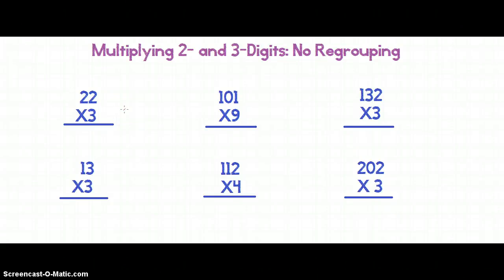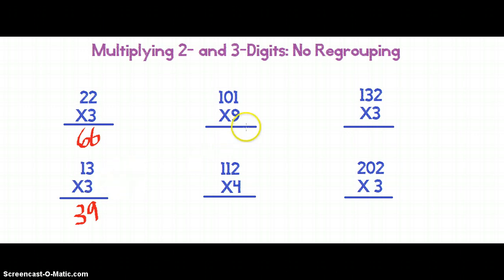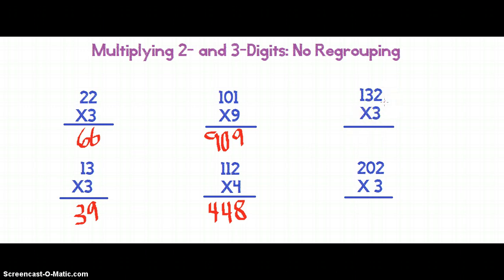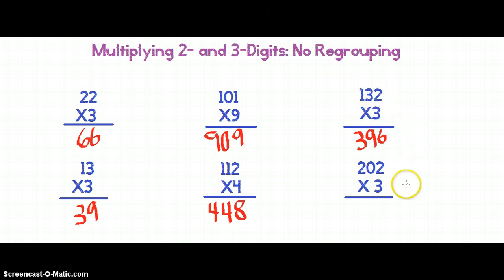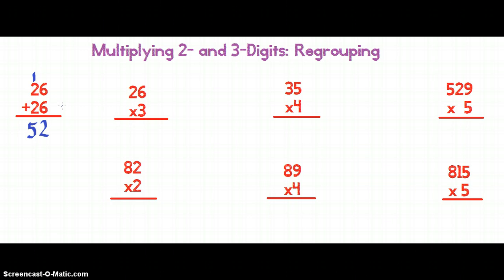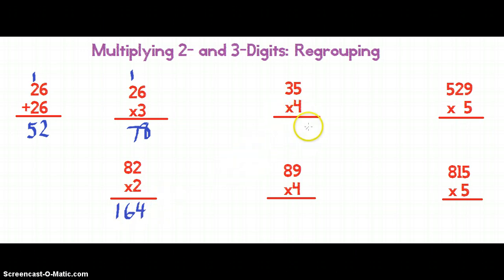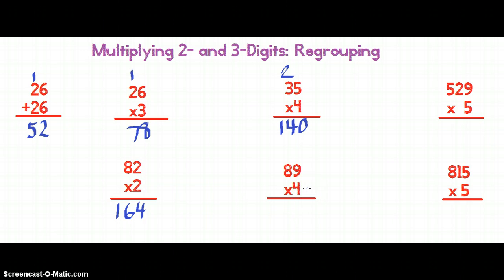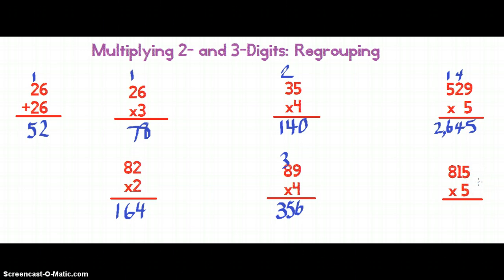Multiplying 2 Digit and 3 Digit Numbers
Multiplying 2 digit and 3 digit numbers, no regrouping and regrouping